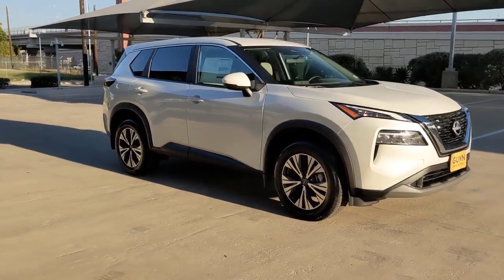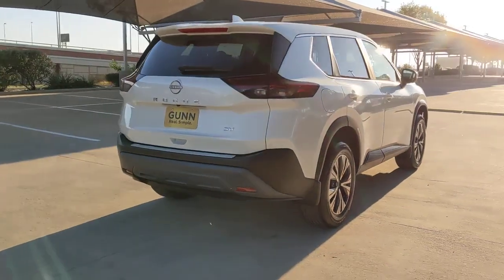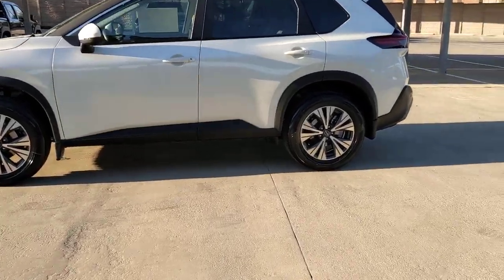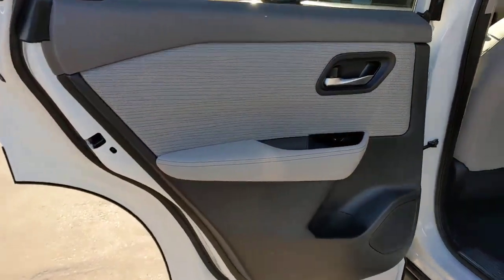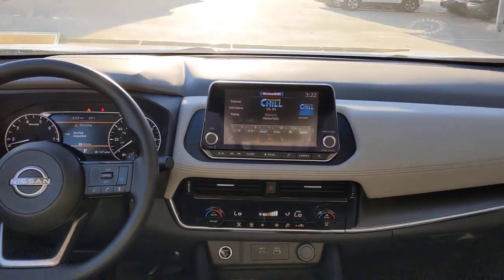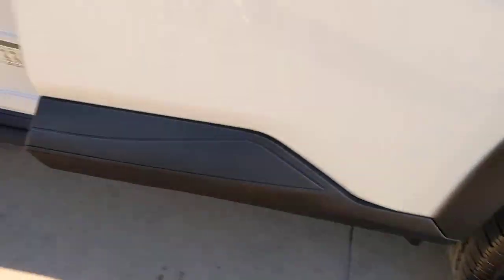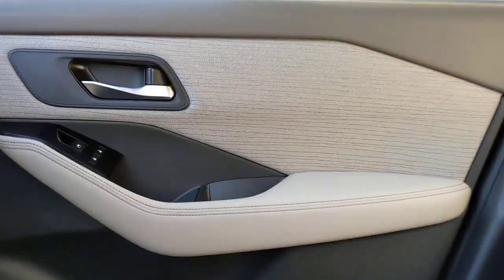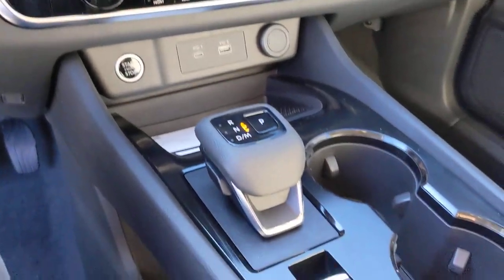2023 Nissan Rogue San Antonio, Austin, Houston, New Braunfels, Helotes, TX N230033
Pearl White Tricoat New 2023 Nissan Rogue available in San Antonio, Texas at Gunn Nissan. Servicing the Austin, Houston, New Braunfels, Helotes, TX area.

Gunn Nissan
12838 San Predro